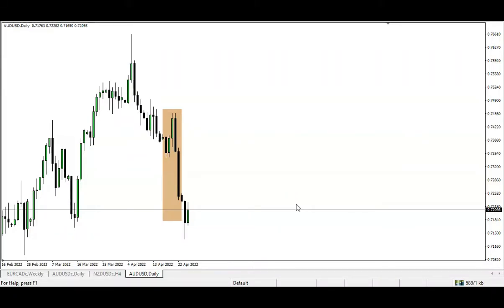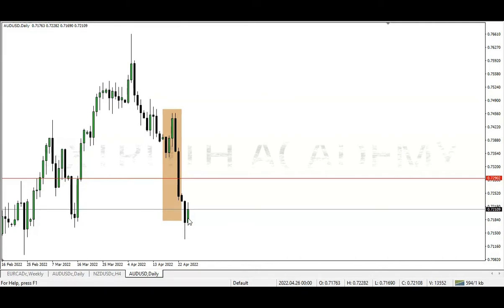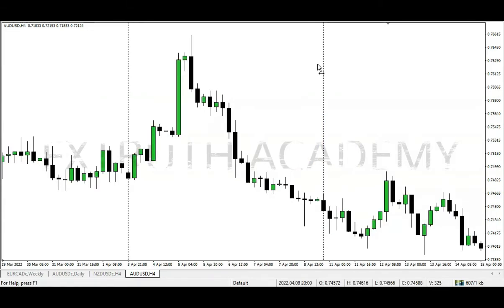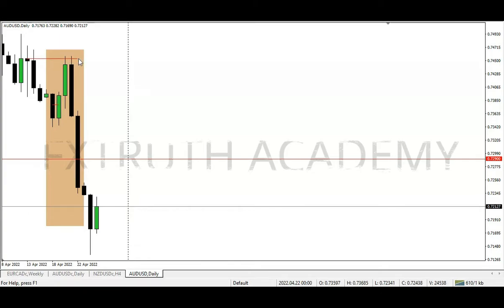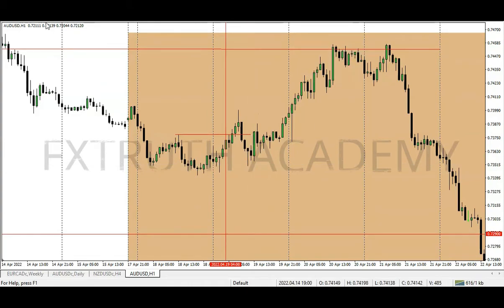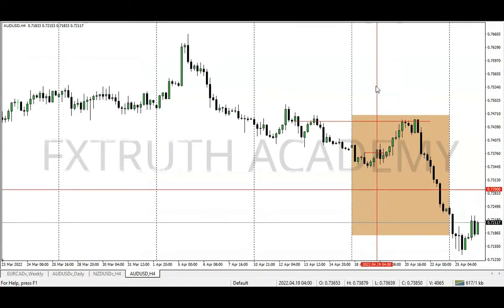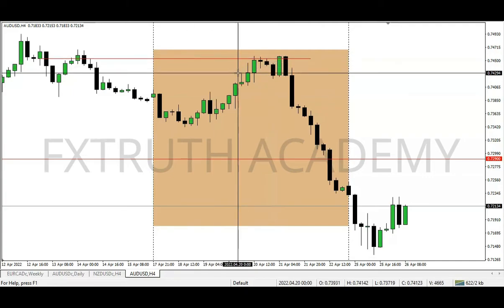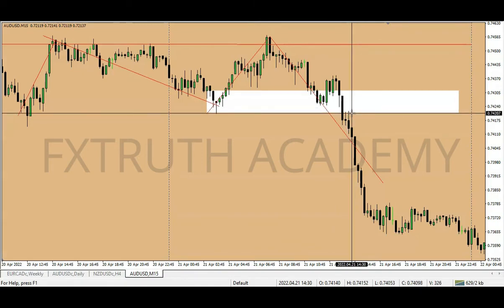PRICE ACTION + SNIPER ENTRY (INSTITUTIONAL ORDERFLOW) TRADE RECAP!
IN THIS EPISODE I SHOWED IN DETAILS HOW I CAUGHT THE WEEKLY MOVE OF THE INSTITUTIONAL ORDERFLOW ALREADY IDENTIFY IN OUR PRICE PROJECTION ANALYSIS ON THE AUDUSD PRICE PROJECTION ANALYSIS.

HERE'S IS THE VIDEO ON THE AUDUSD PRICE PROJECTION ANALYSIS